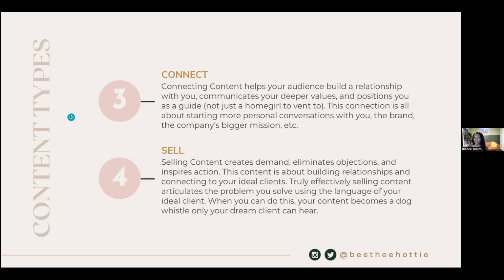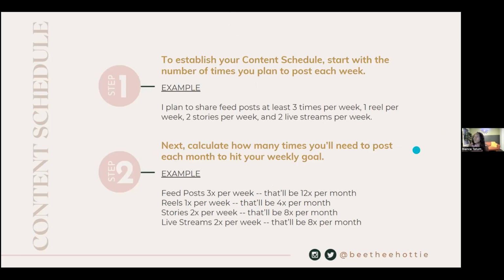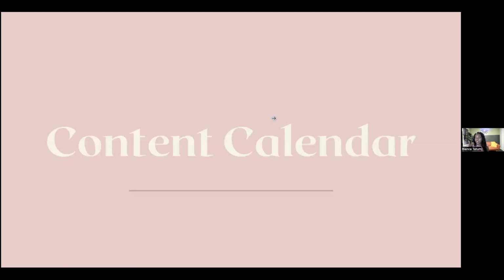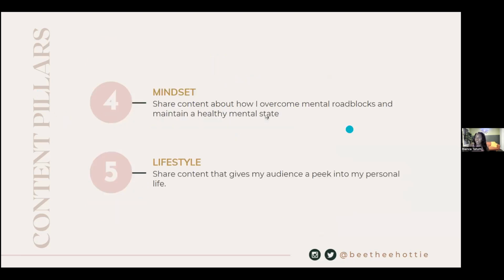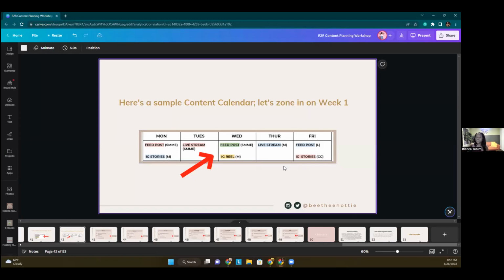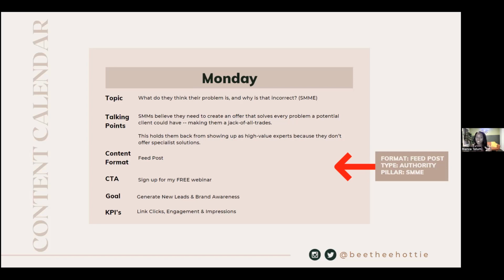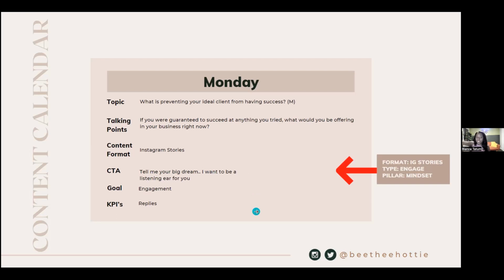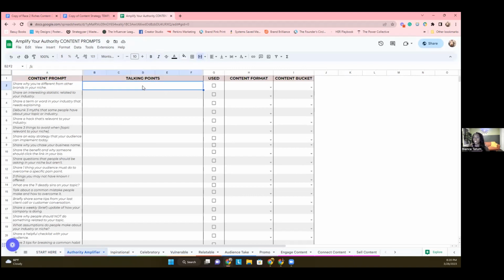Race 2 Riches Content Strategy Workshop (Co-Working Session)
In this video, I guide the Race2Riches ladies through refining their content strategy and getting a headstart on Q2 content planning.

Workshop Slides:
Content Strategy Template:
Content Calendar Template: